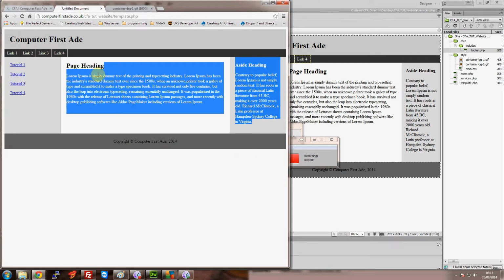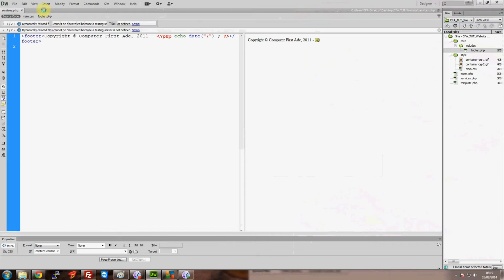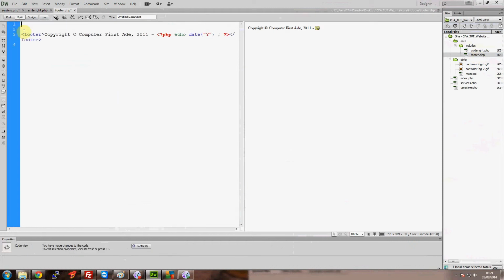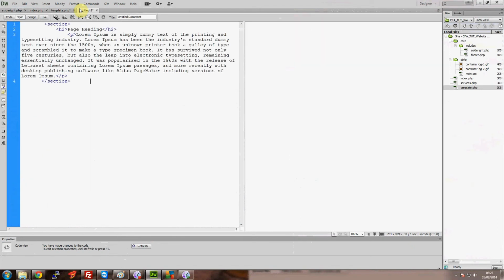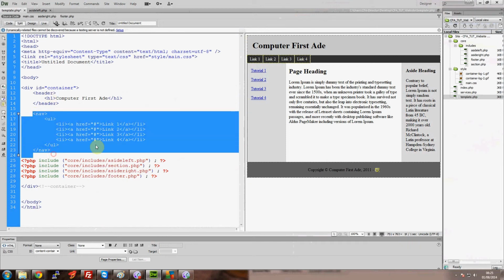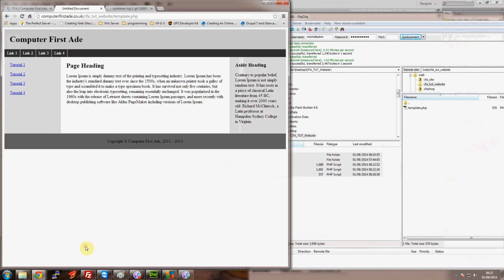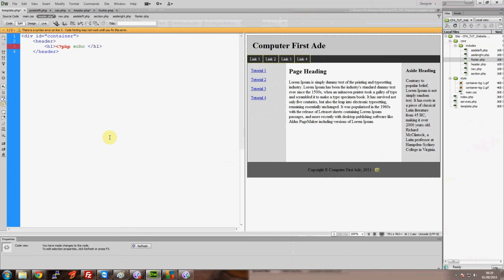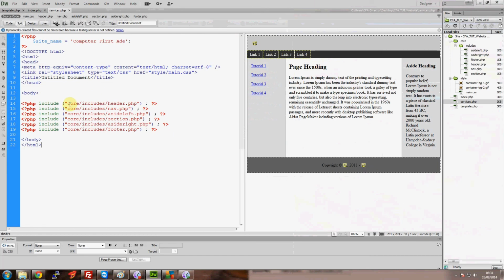CMS - Part 6 - PHP Sectioning (part 2)